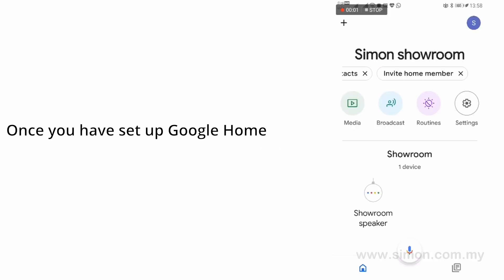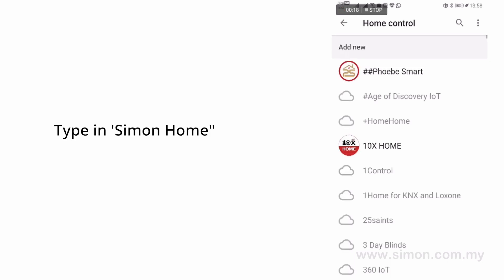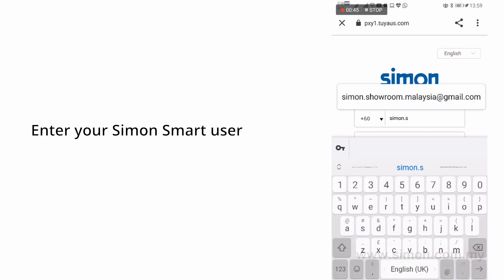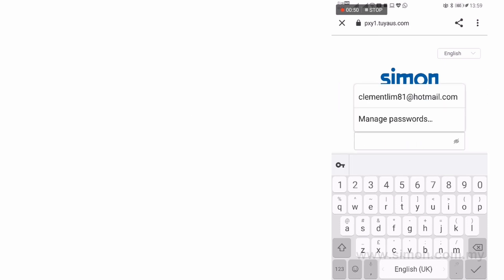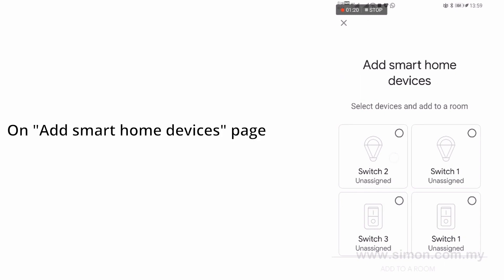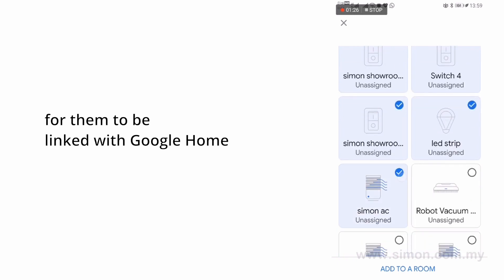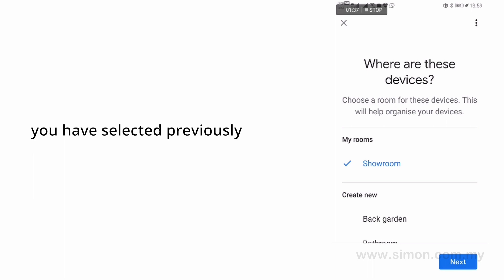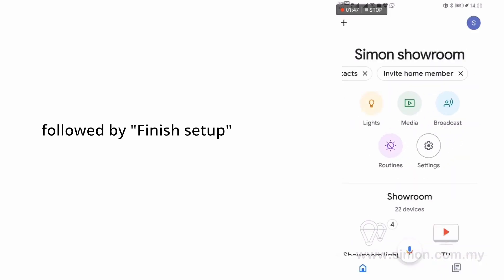How to link Simon App with Google Home